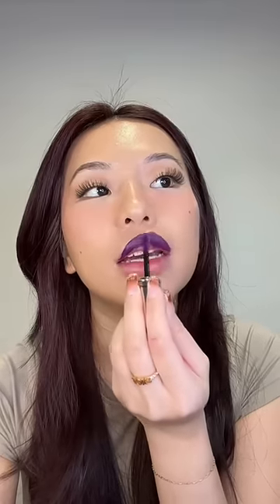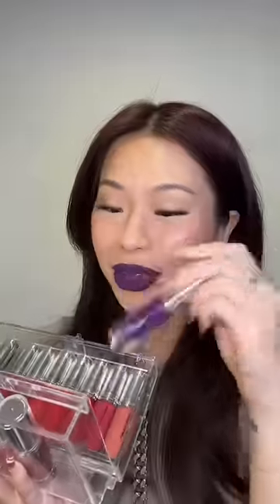Mac Transfer-Proof LIPSTICKS?